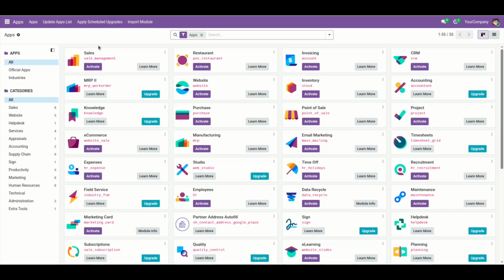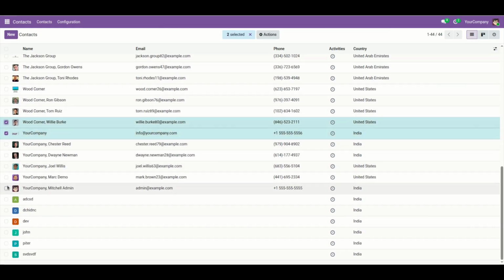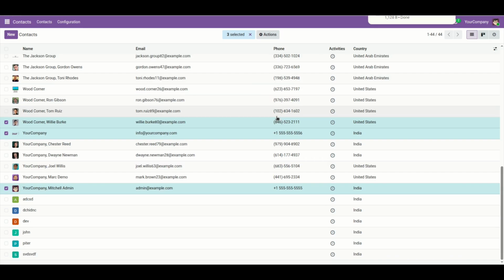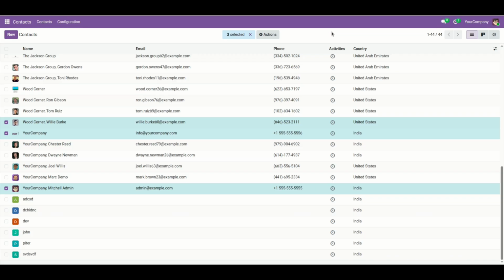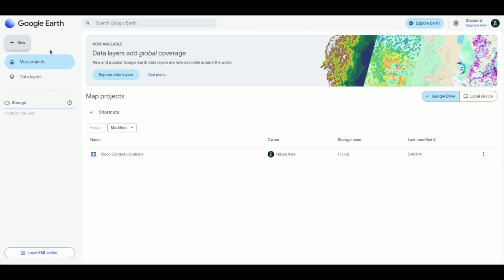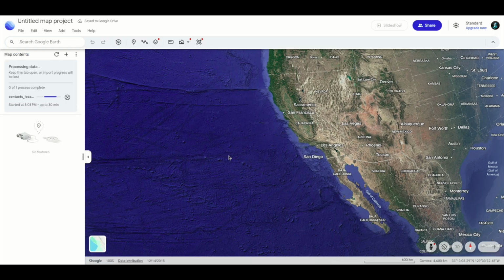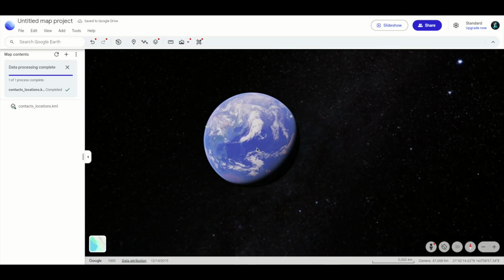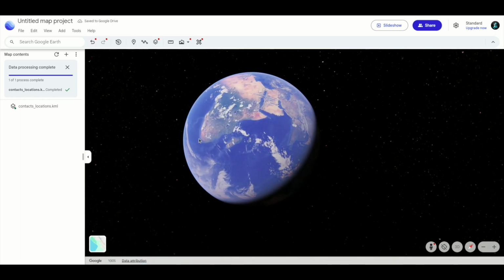Partner Address Autofill - Batch KML Location Export Odoo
Partner Address Autofill Odoo

About Module:-

This module allows to auto fill company address quickly. Once you configure google API key it auto fill address like street number, city, zip code, country & state.